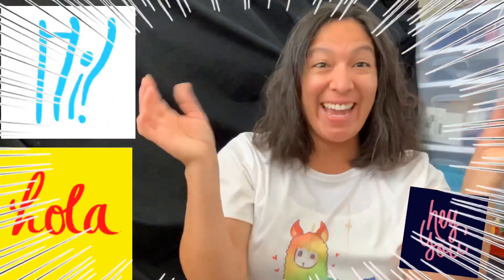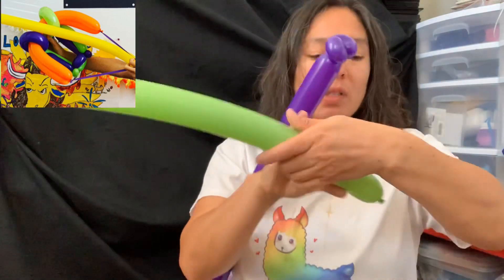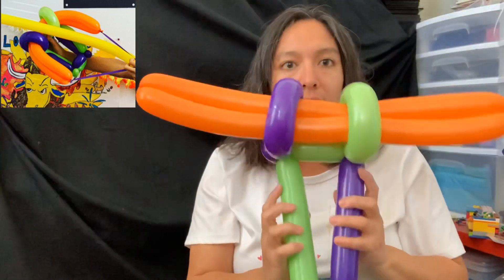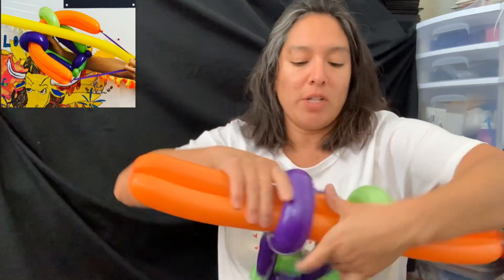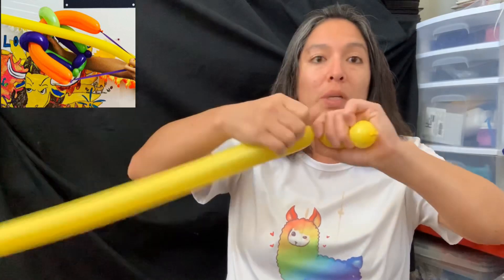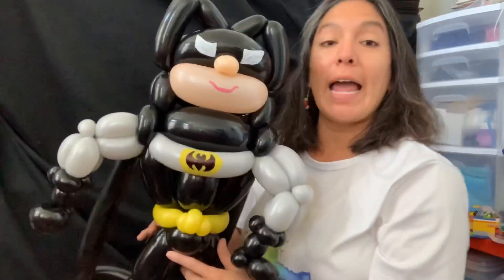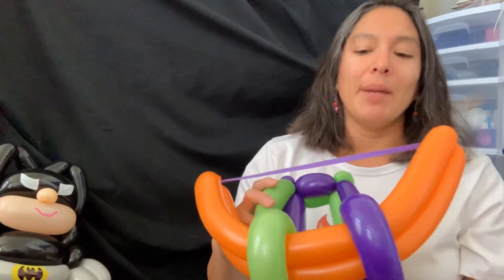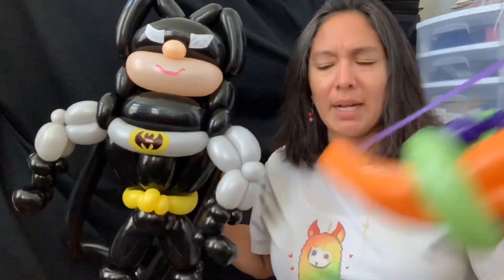Fast, easy and awesome crossbow balloon tutorial. Line work balloon design. Balloon weapon. Have fun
You just need 4 balloons!
Any color! And depending on the theme you can change the colors 😃.
Have fun and happy Twisting!

Fallow me on Instagram:
Alpacaglobo Balloons
Like my page on Facebook:
Alpacaglobo Balloons

Awesome!

Yes?
Awesome!
Here is my mailbox address:
Cecilia Villar
1903 S Greeley Hwy, No 125